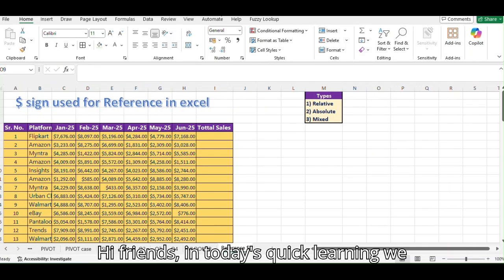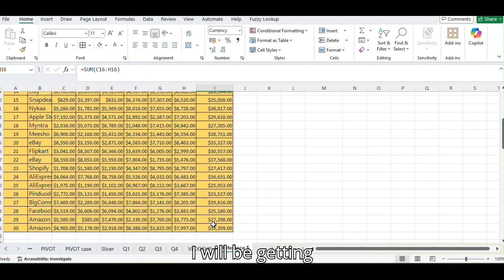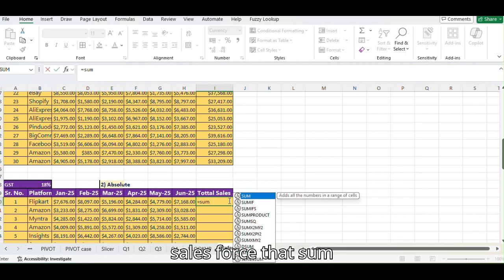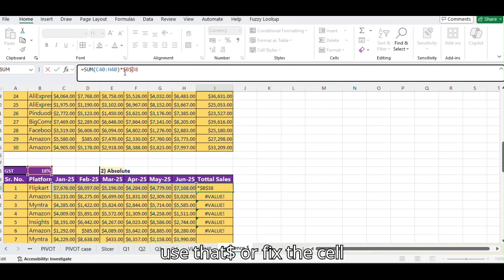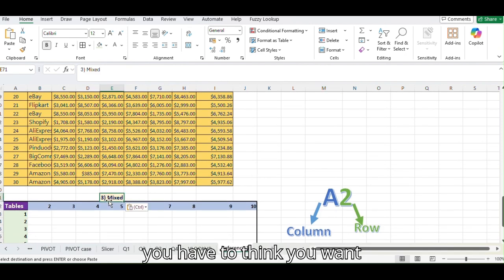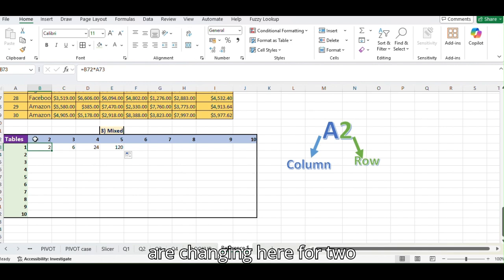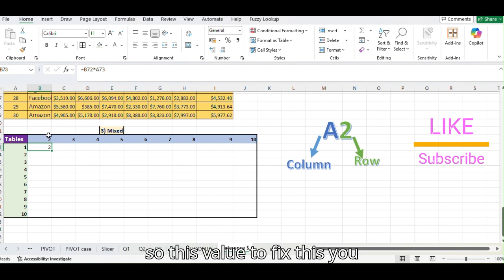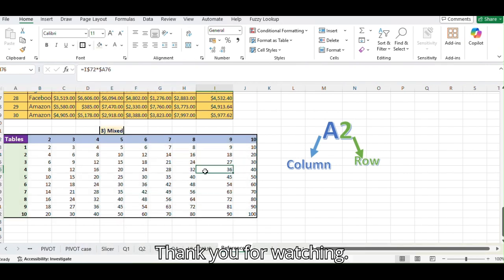$ sign is used as reference in excel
Relative Reference: Changes when copied (e.g., A1 becomes A2).
Absolute Reference: Stays the same when copied (e.g., $A$1).
Mixed Reference: Locks either row or column (e.g., $A1 or A$1).
This helps control how formulas adjust when copied to other cells.